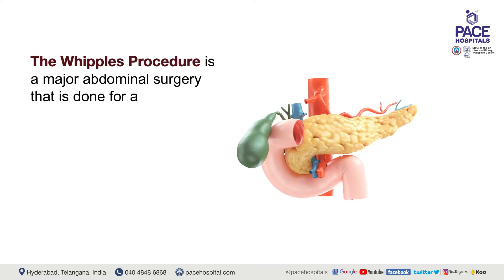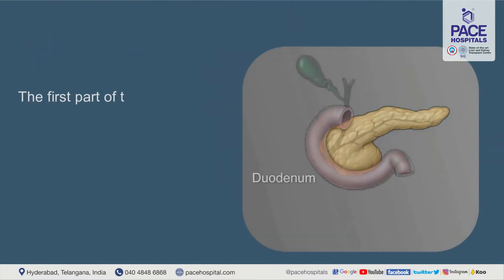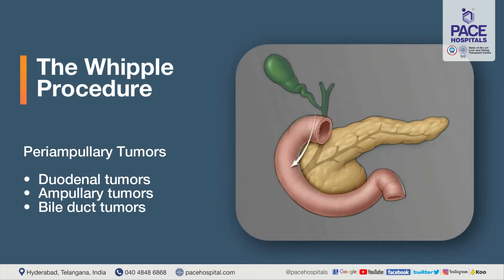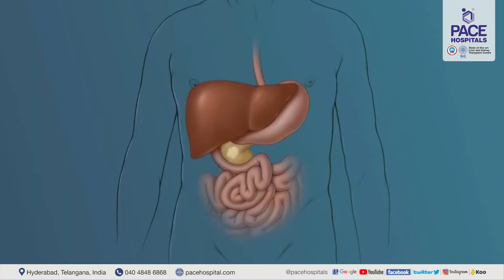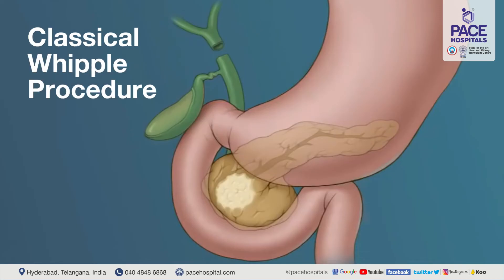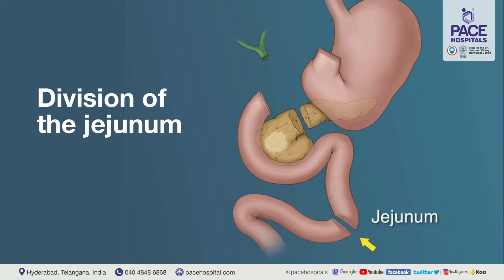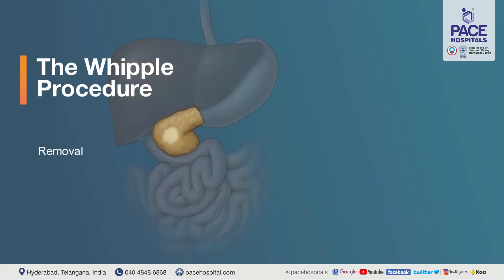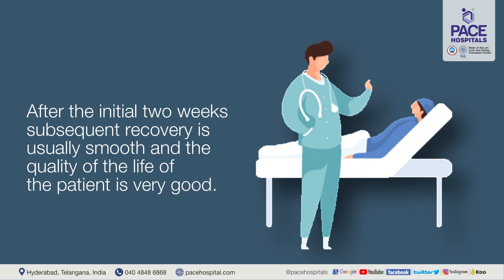The Whipple Procedure | Indications, Steps, Success Rate and Complications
The Whipple procedure, also termed as Pancreaticoduodenectomy, is a surgical procedure done to treat tumors and other disorders of the pancreas, the intestine and the bile duct. It is a complicated procedure primarily used to treat pancreatic cancer confined to the head of the pancreas, part of the adjacent small intestine called the duodenum, the common bile duct, and the gallbladder. This video will explain the Whipple surgery and what happened during the operation.

Whipple's procedure is technically a complicated procedure to carry out and the only option for pancreatic cancer. It is also lifesaving surgery for the patients with pancreatic and other cancers.

Chapters of this video:

00:00 Whipple Procedure - An Overview
00:37 Location of the Pancreas
01:31 Whipple Procedure - Explanation
03:07 Whipple Procedure steps
03:34 Pylorus Preserving Pancreatoduodectomy
04:50 Pancreaticojejunostomy Surgery
05:06 Hepaticojejunostomy surgery & Gastrojejunostomy surgery
05:27 Whipple Operation - Summary
05:51 Recovery from Whipple Procedure
06:04 Complications of Whipple Procedure